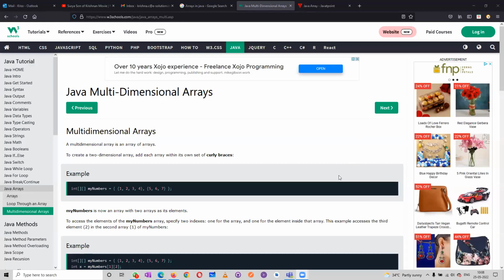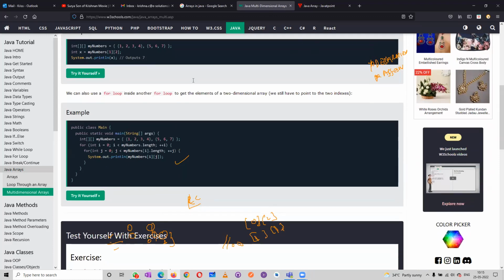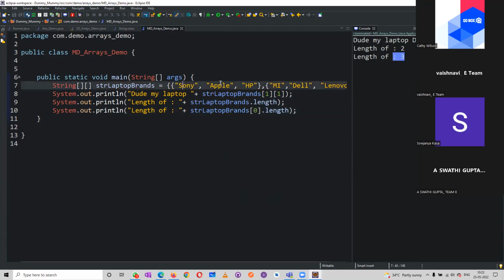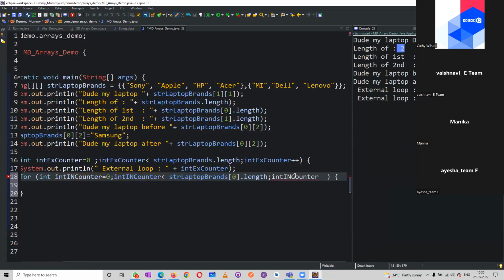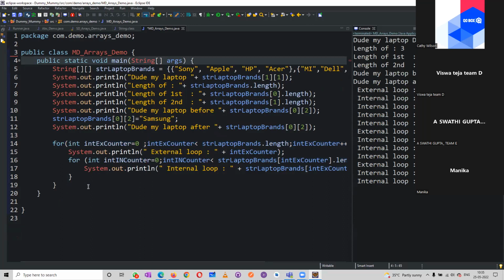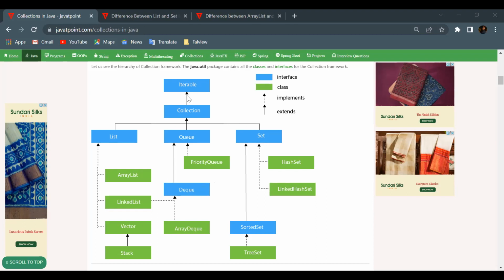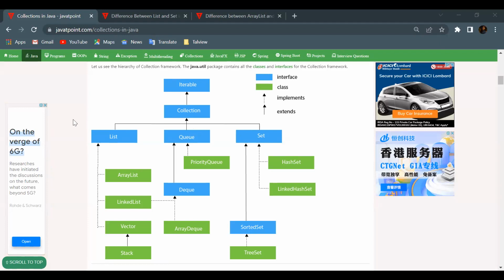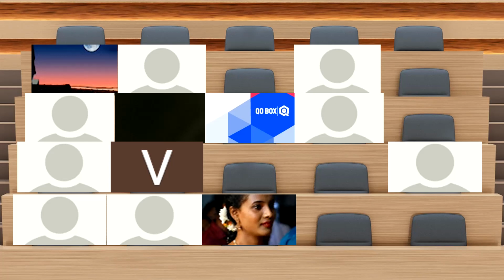Java Collections | QO-BOX